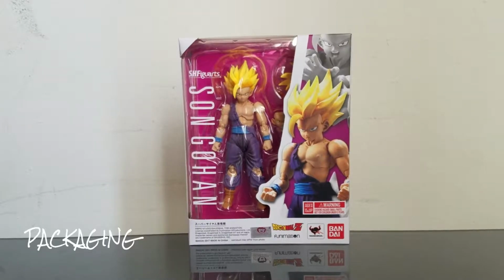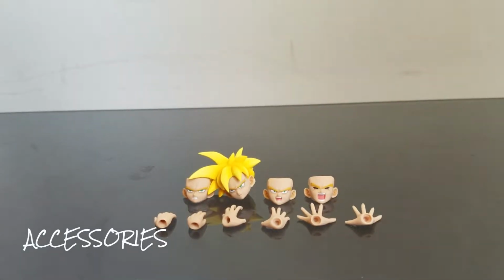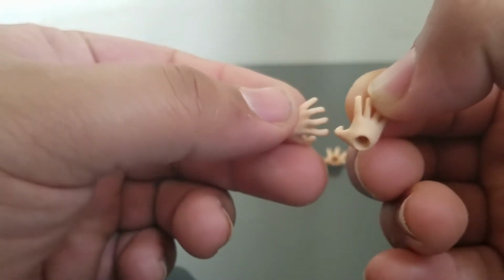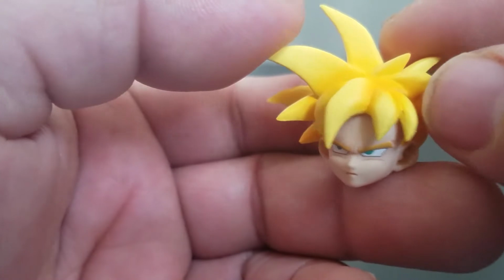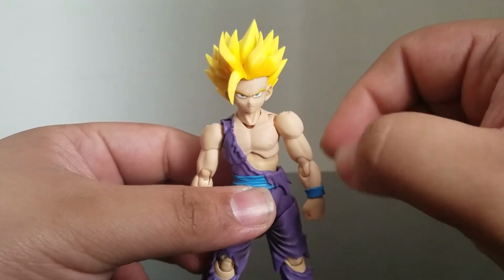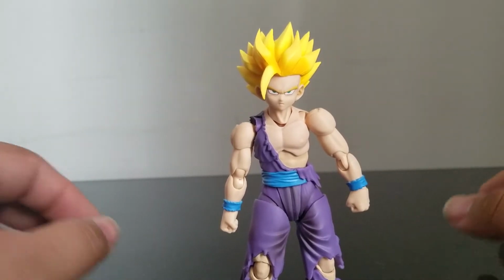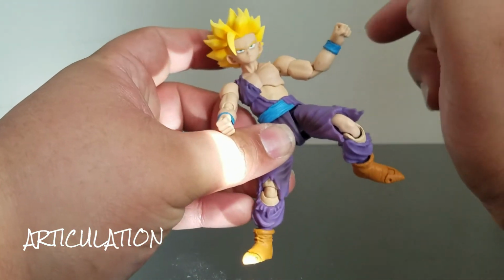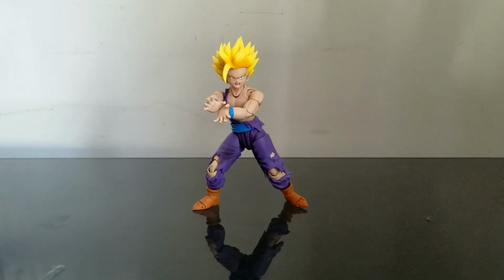S.H FIGUARTS GOHAN FIGURE REVIEW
MY S.H FIGUARTS GOHAN FIGURE REVIEW.ENJOY